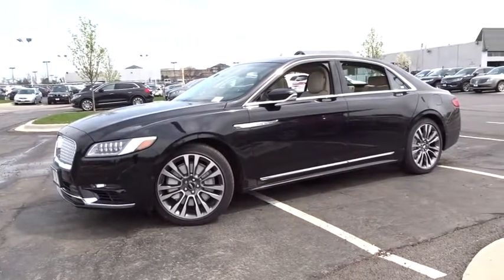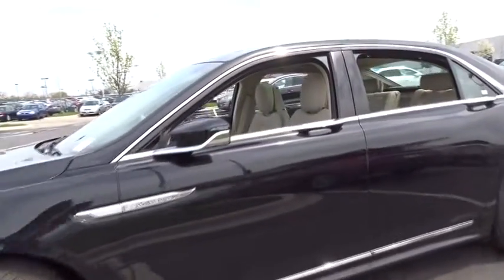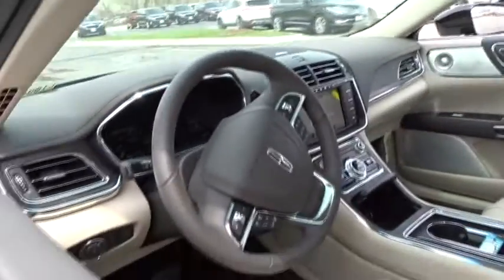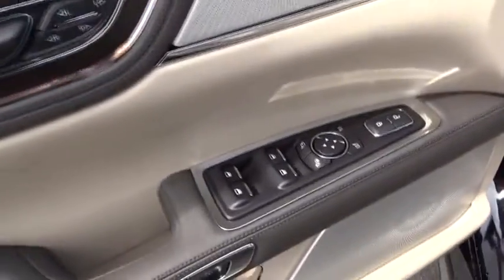2017 Lincoln Continental Arlington Heights, Schaumburg, Streamwood, Elgin, Palatine, IL L1094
2017 Lincoln Continental
Schaumburg Lincoln: Servicing Arlington Heights, Illinois near Schaumburg, Streamwood, and Elgin, Palatine, IL.

Schaumburg Lincoln
1200 E. Golf Rd

2017 4D Sedan Lincoln Continental AWD 3.0L V6 Reserve 6-Speed Automatic with Select-Shift Diamond BlackbrBob Rohrman Schaumburg Lincoln Schaumburg Lincoln is the premier Lincoln dealer in Schaumburg IL. Also serving Chicago, IL and Suburbs.